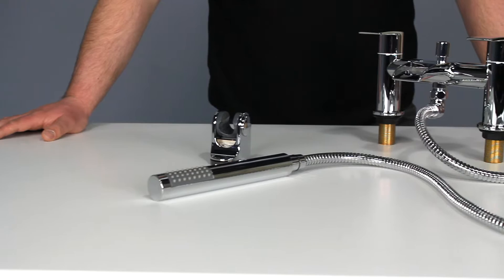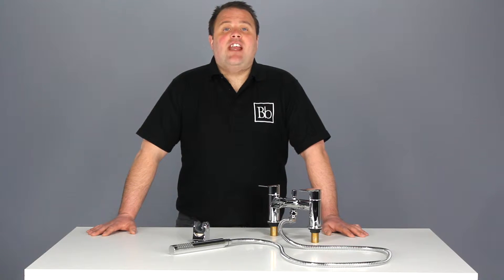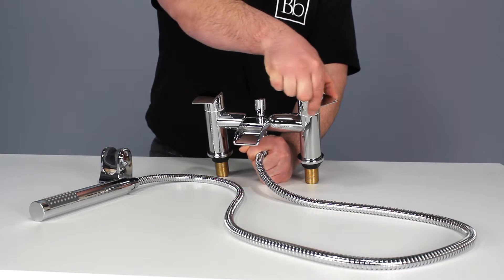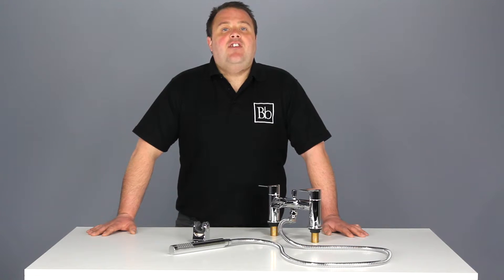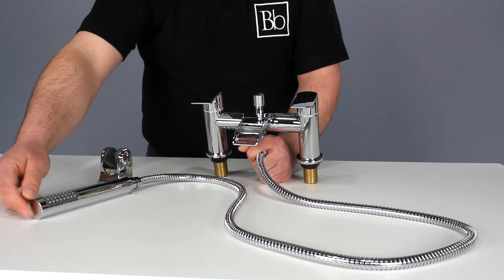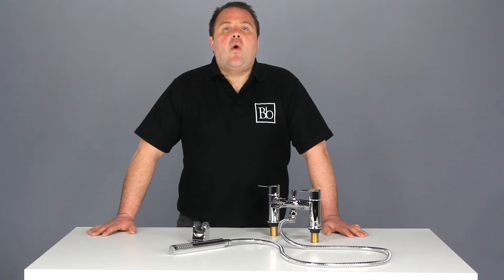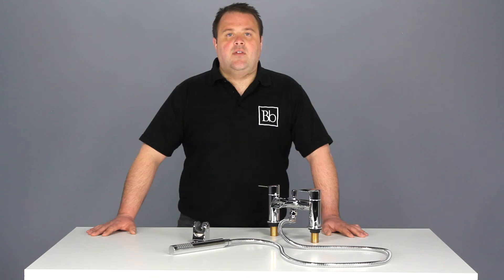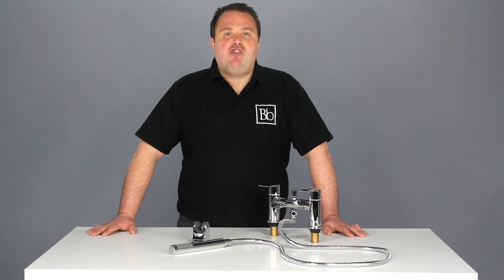Zenith Halton Waterfall Bath Shower Mixer Tap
For more information on our range of Zenith Taps see our

In this video we describe the style and function of the Zenith Halton Waterfall Bath Shower Mixer Tap. Waterfall taps are extremely popular for creating a contemporary space. These bathroom taps are ideal for creating a designer finish to your bath.

The stylish lever handles separately control the hot and cold water supplies which mix into the stunning waterfall spout. The additional shower handset has its own mount and you can switch the waterflow to this by lifting the diverter lever.

These modern taps feature ceramic disc technology which prolongs the life of the taps.

The Zenith Halton Bath Shower Mixer Taps can be matched with other taps within the range to give a coherent design in your bathroom.

Bella Bathrooms

Unit 10
Bowburn South Industrial Estate
Bowburn
Durham
DH6 5AD